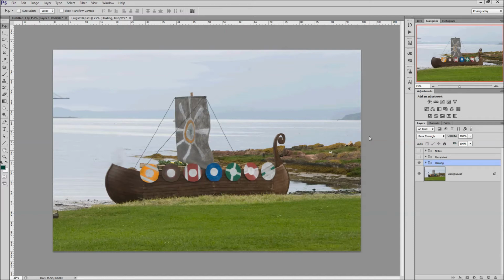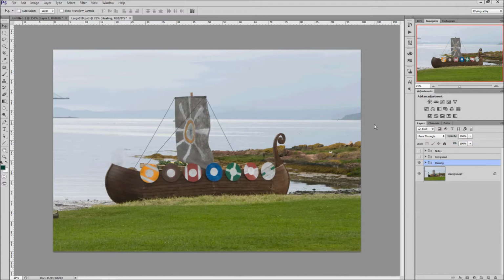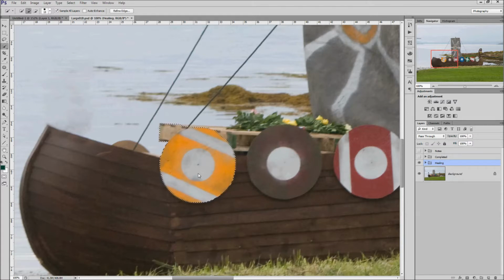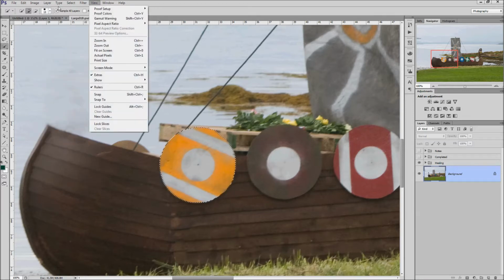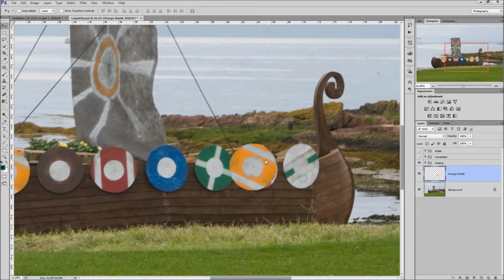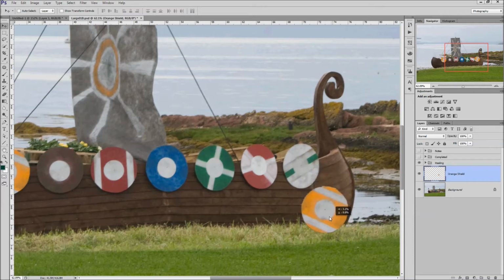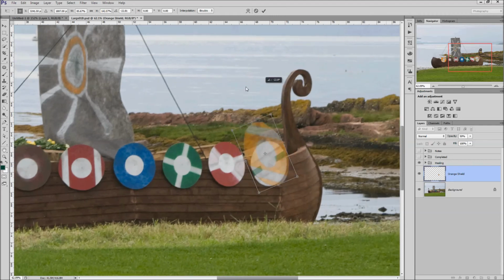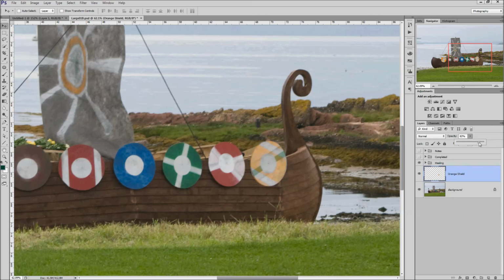ItDE L2 MoveShield